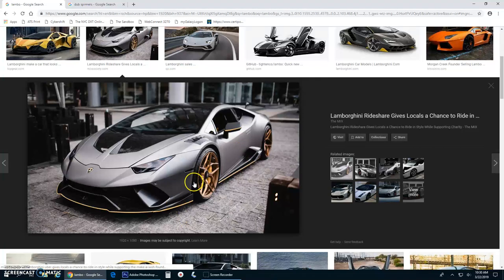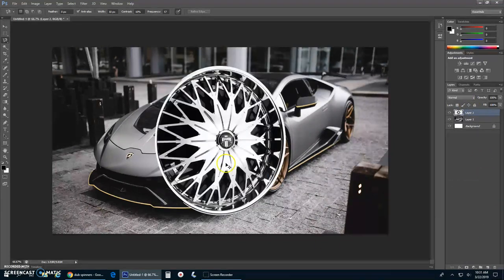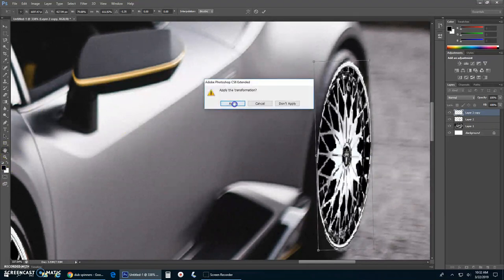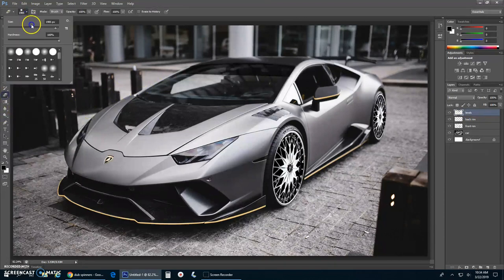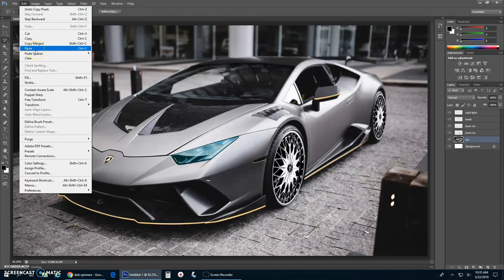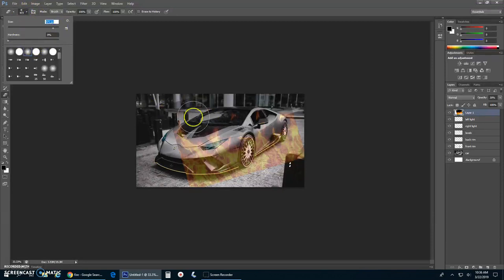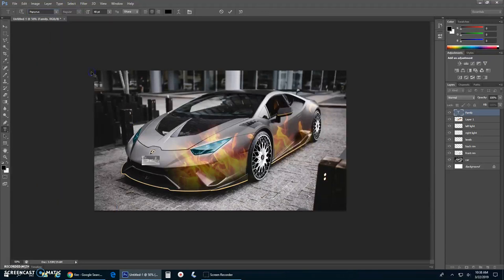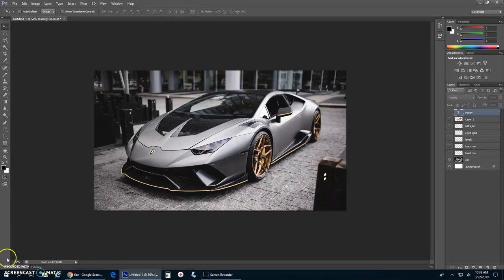Design a Car in Photoshop in 8 Minutes Flat!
I was challenged by my students to complete a Car Design that I give 2 weeks to complete in 8 minutes.

I completed this video to inspire my students to see efficiency, and that their teacher can practice what he preaches.

I have been teaching this project for over 20 years, and many of my former students love it.  It revisits skill sets that are the foundation of Adobe Photoshop.

I also challenged my students to complete a Car Design reflecting all the layers I did which are.

Car Layer
Rims Layer
Color Balance Headlight Layer
Levels Tint Layer
Graphic Transparency Layer
Text Wrap Layer

Skills covered:
- Opacity of a graphic transparency
- Learn Layers |  Planar Recession
- Eraser Tool
- Lasso Tools
- Text Wrap